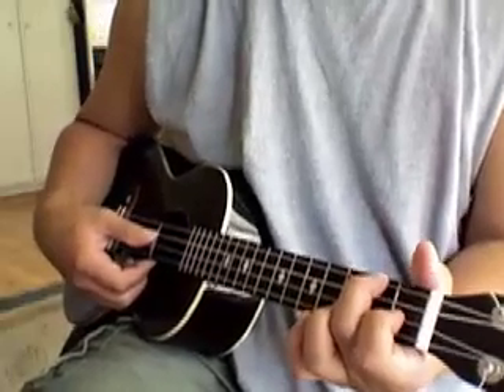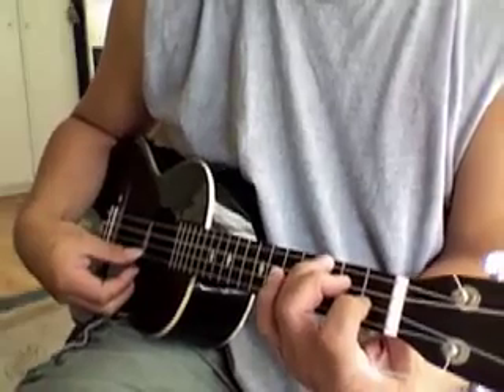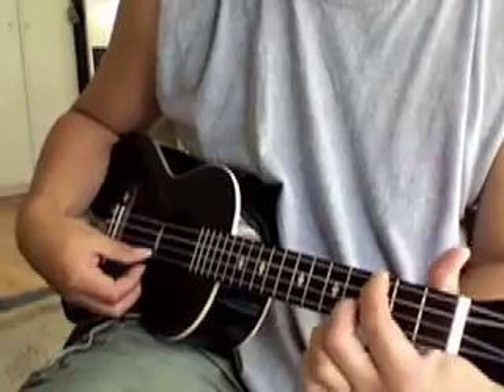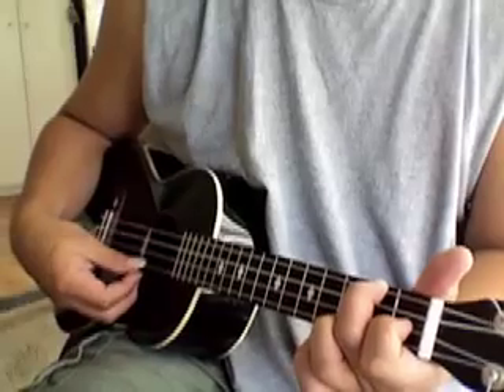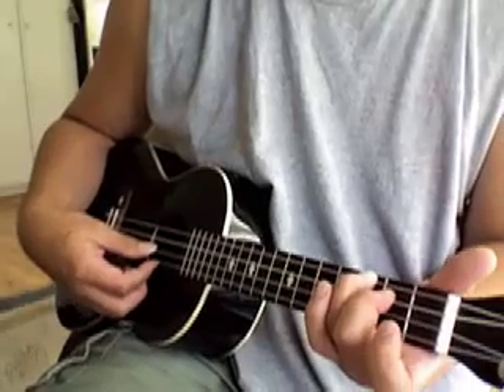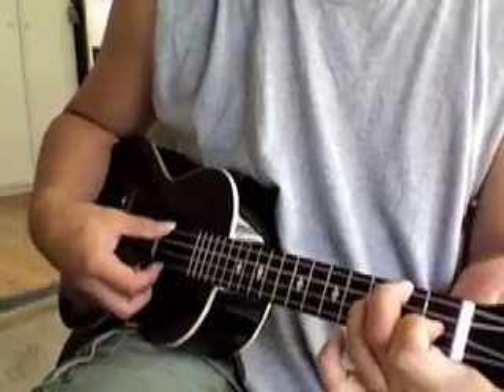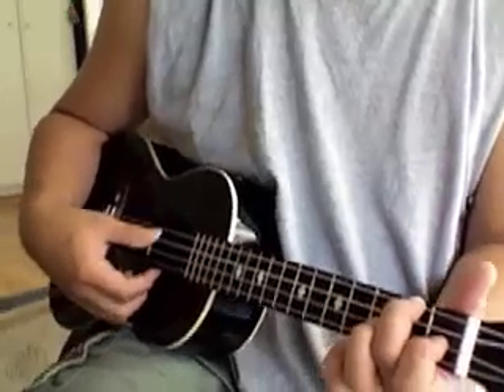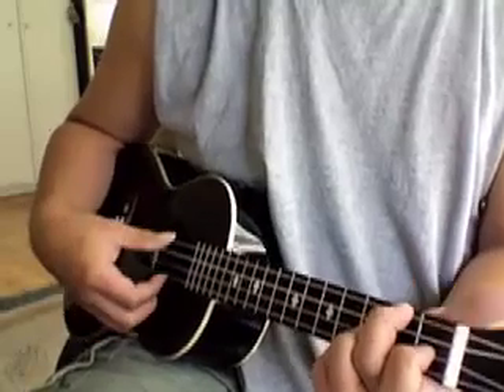Pupu A'o 'Ewa (Pearly Shells) Ukulele Solo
Here's another demonstration on how to combine harmony and melody into a self-contained solo piece. For more in-depth tutorials, please visit my new website for instantly downloadable lessons